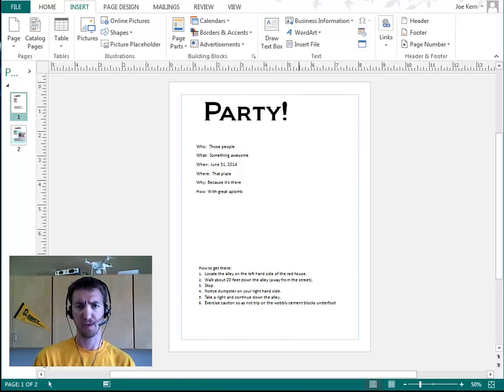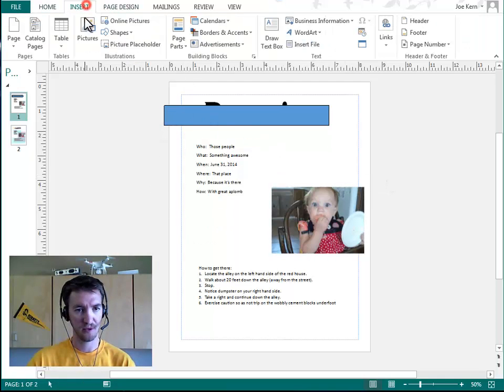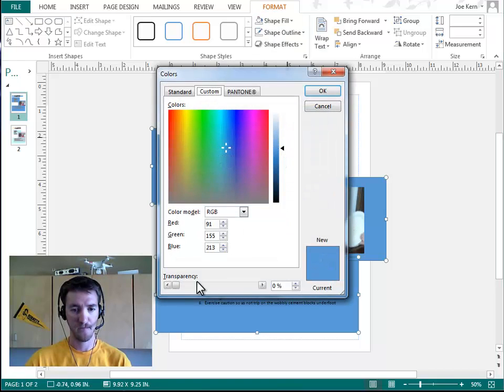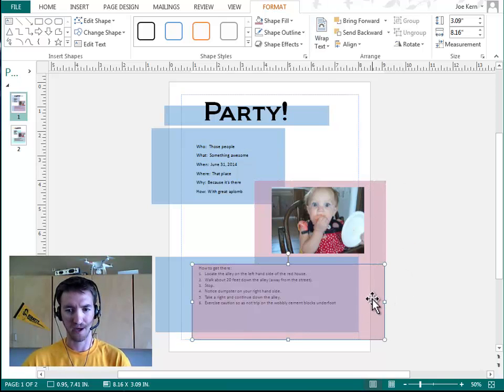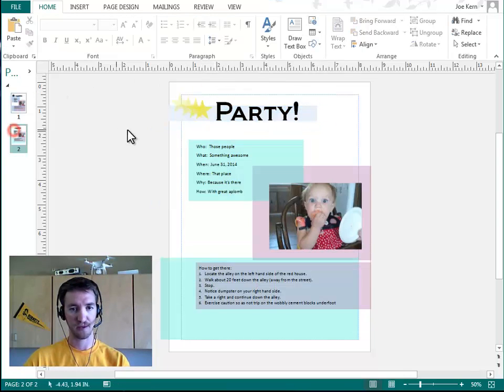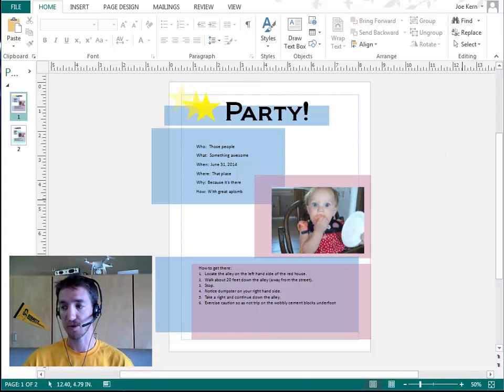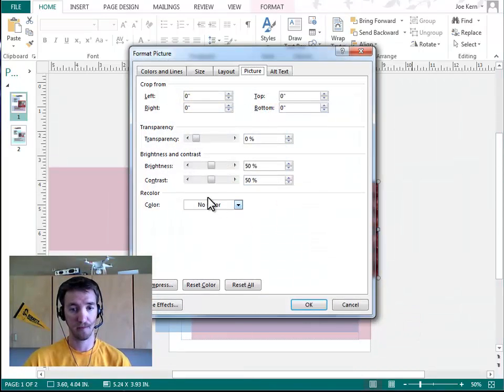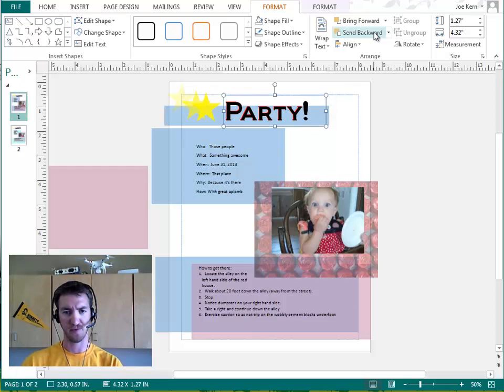Adding 'POP' to your docs with background shapes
A demonstration in Publisher of now to layer semi-transparent background shapes to enhance the text and direct the reader's eye.